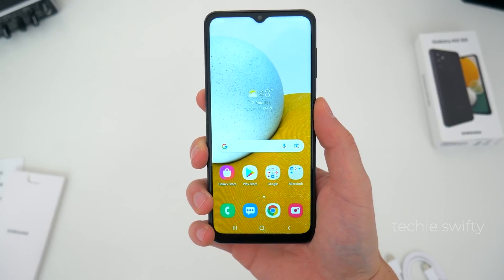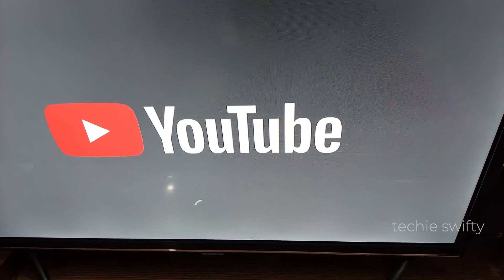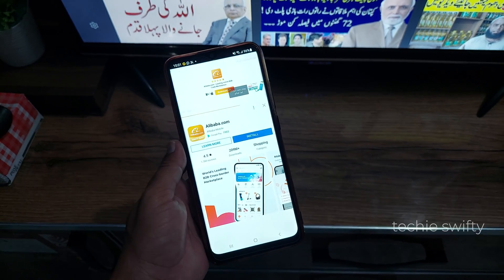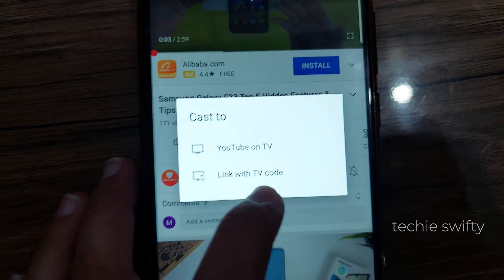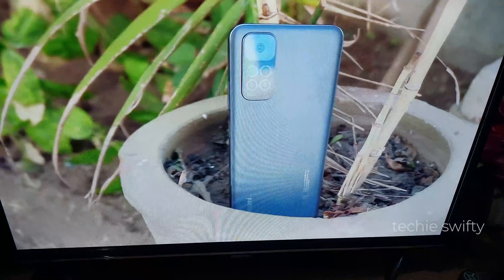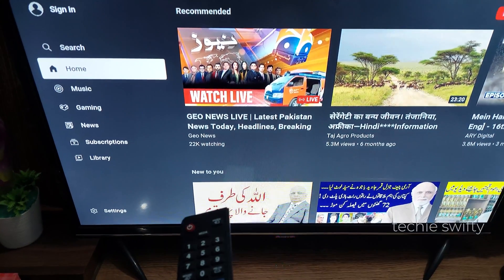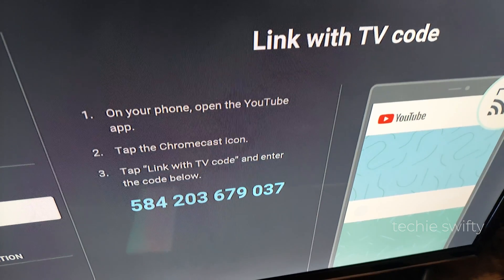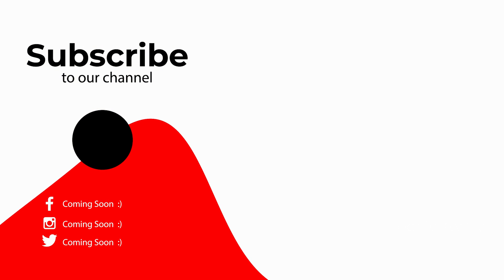Samsung Galaxy A13 How to Mirror Your Screen to a TV | Samsung Galaxy A13 Play on TV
Learn how to mirror your Samsung Galaxy A13 screen to your TV! By this method you can mirror youtube screen to TV with your Samsung Galaxy A13.